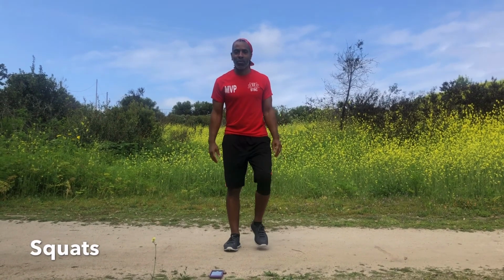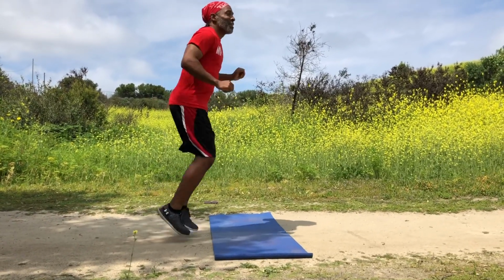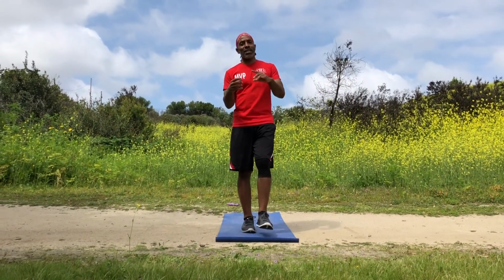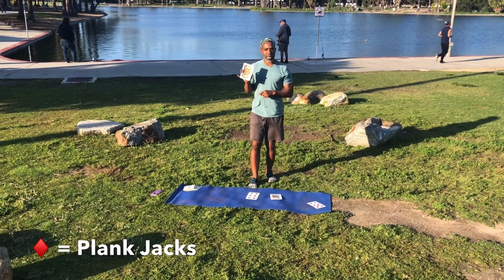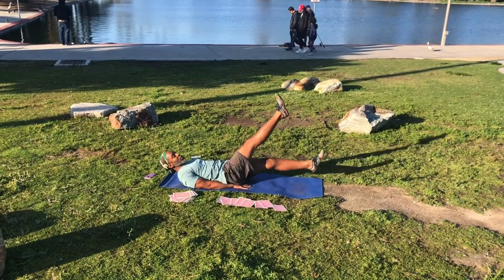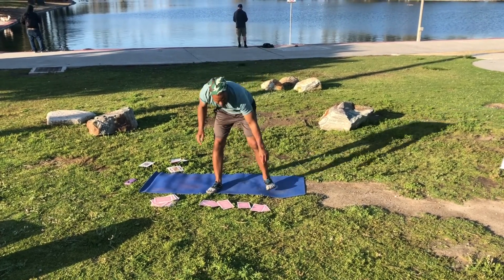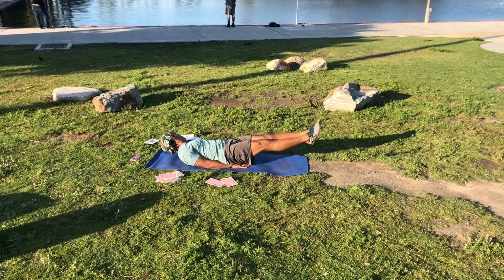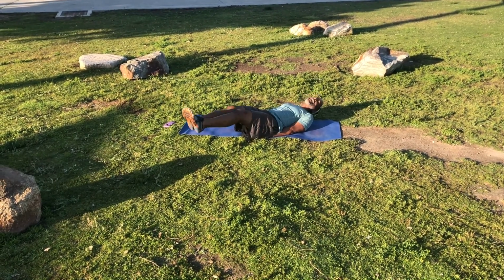Sinai Temple Basketball Camp Presents Jump in With Coach J (Part 1)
Sinai Temple Basketball Camp presents a 20 minutes workout for all ages with Coach J. Get your blood pumping and your heart beating!